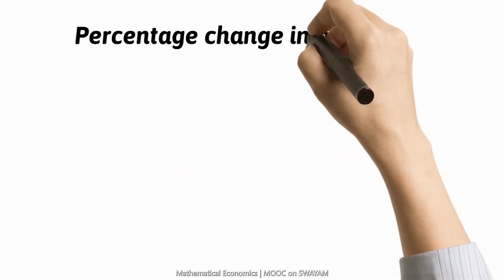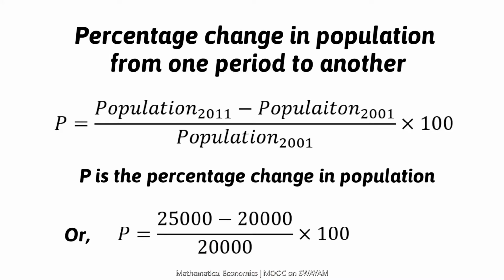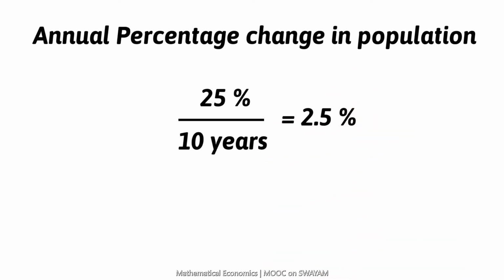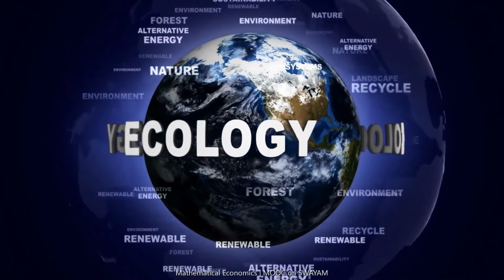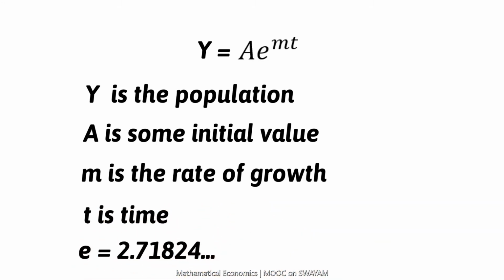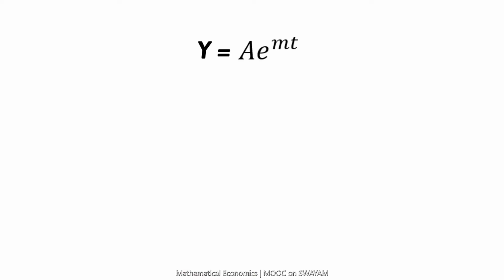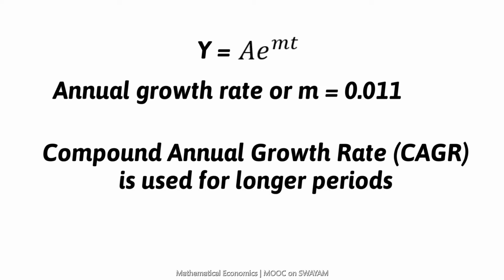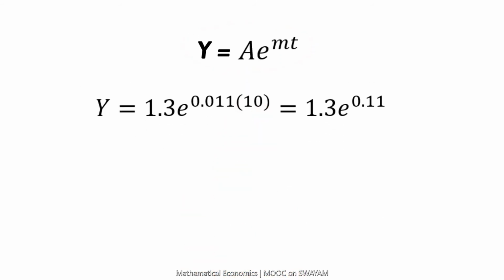Predict the Population | Mathematical Economics